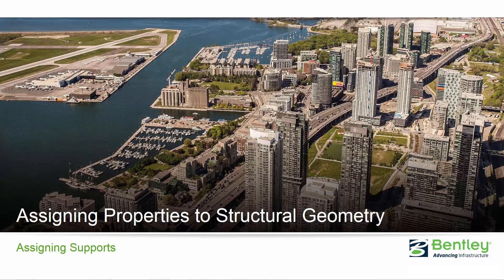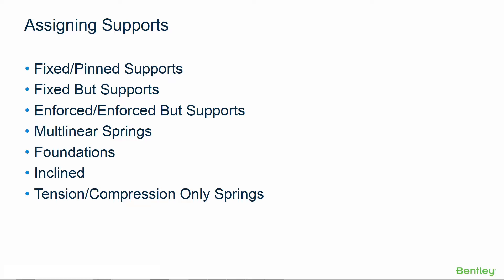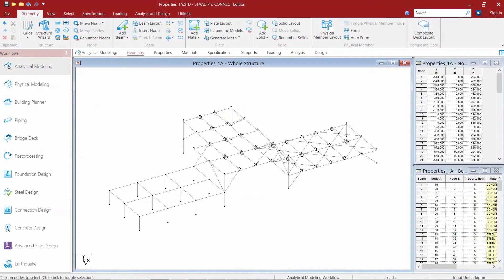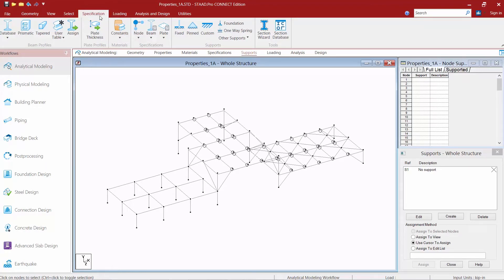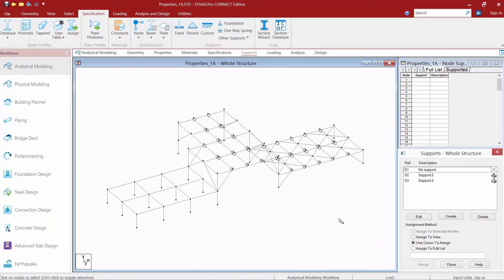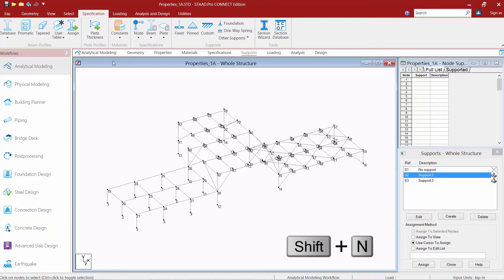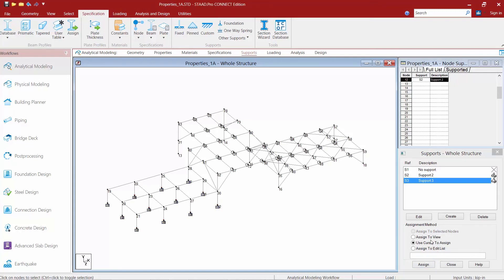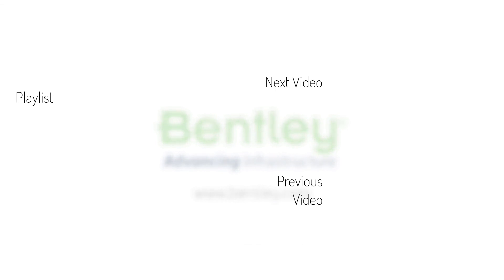Assigning Supports in the STAAD.Pro Analytical Modeler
In this video, you will learn how to assign supports in the STAAD.Pro Analytical Modeler.